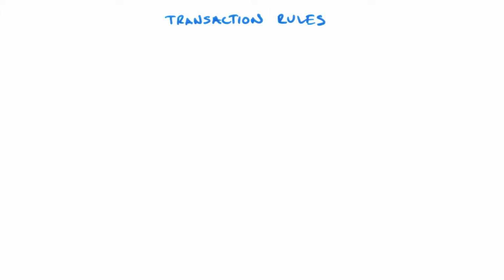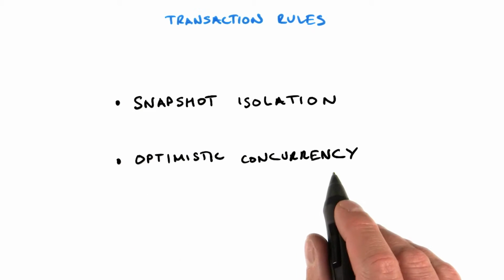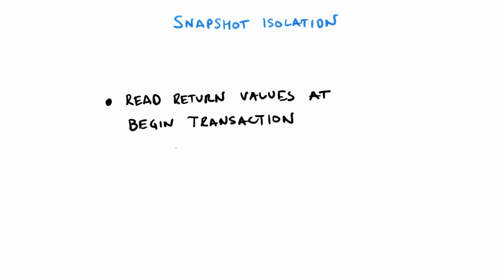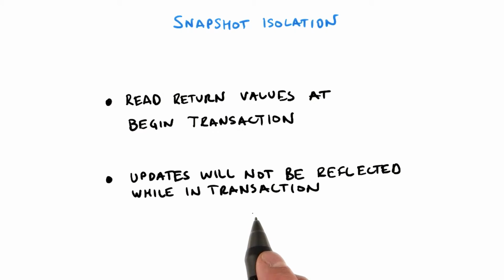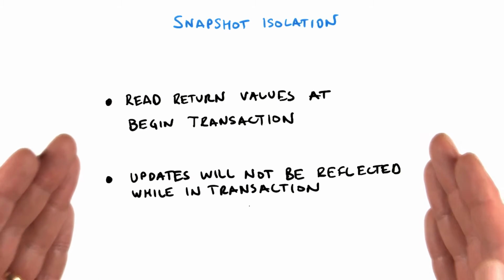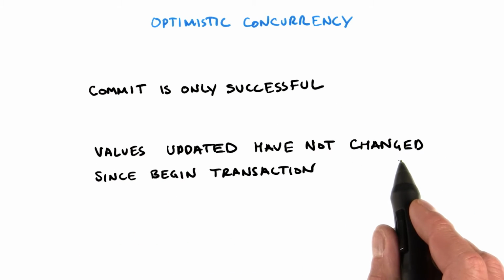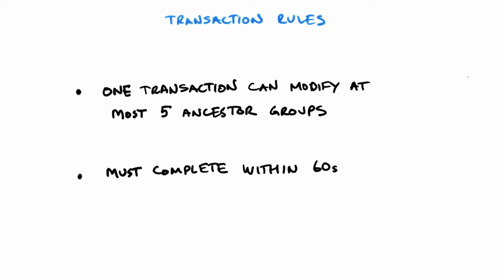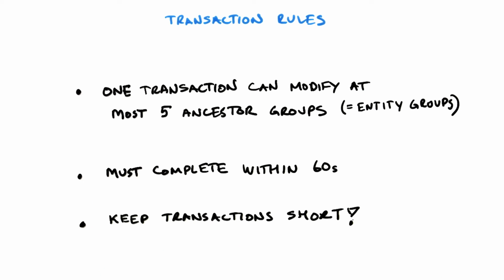Wrapping Up Transactions - Developing Scalable Apps with Java